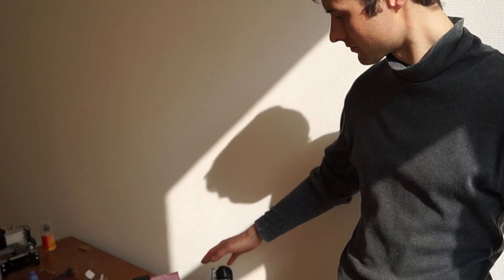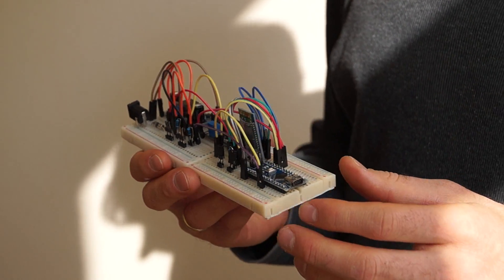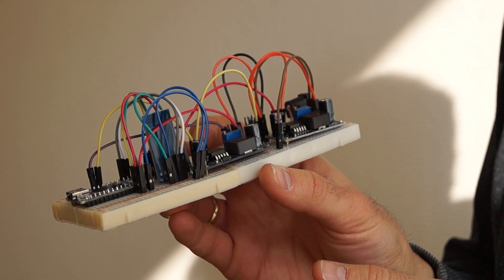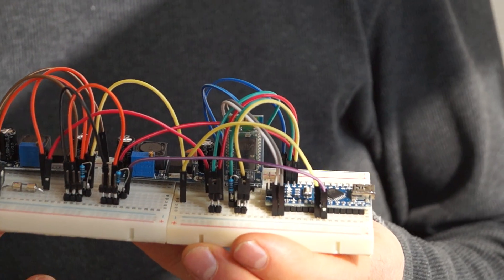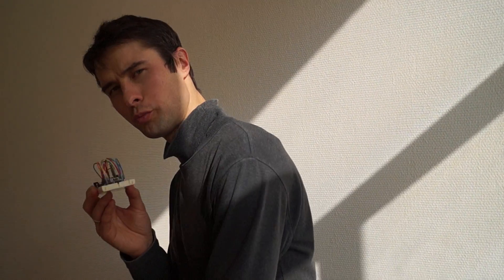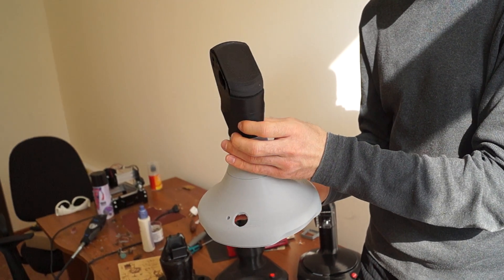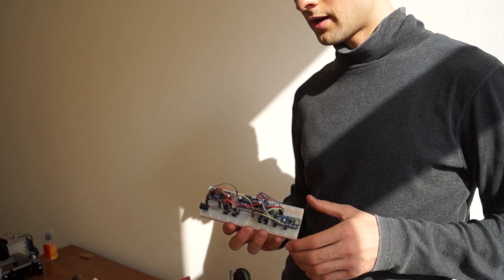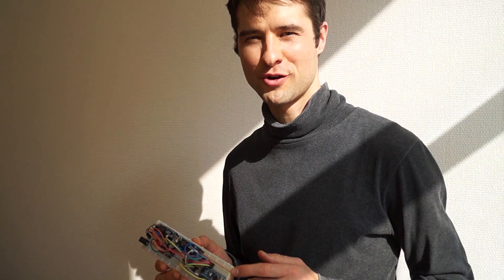Endurance SelfieBot Base (DIY)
DIY! Simplified version of our SelfieBot to make your own SelfieBot.